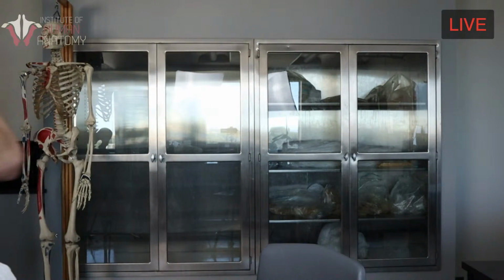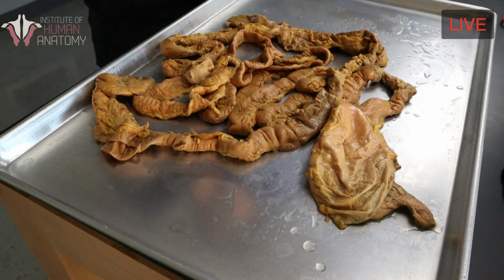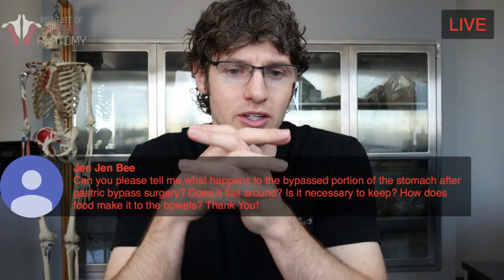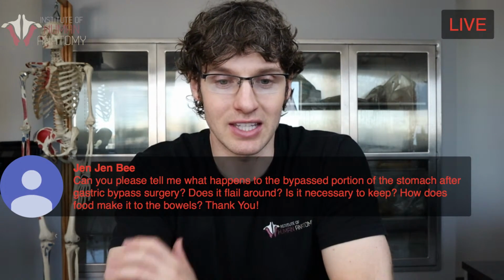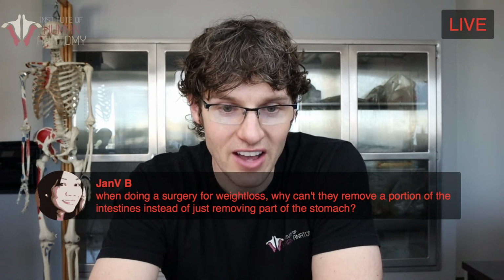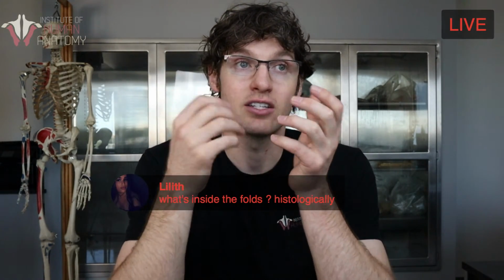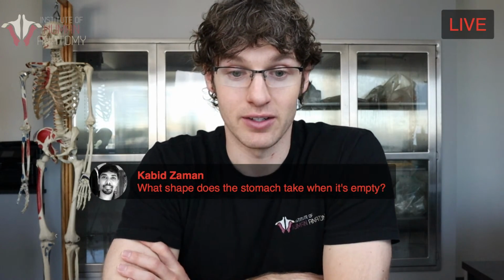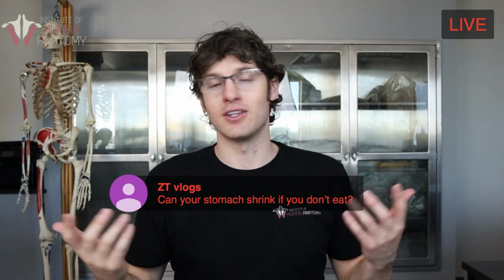Let's Talk About the Stomach! Live Q&A!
In this live session we will be talking about features and functions of the stomach as well as taking your questions.